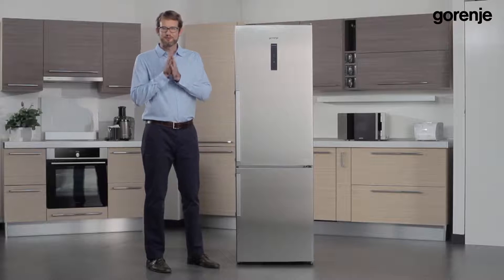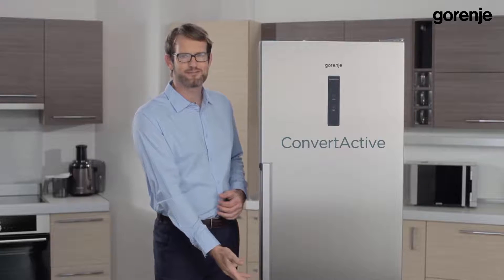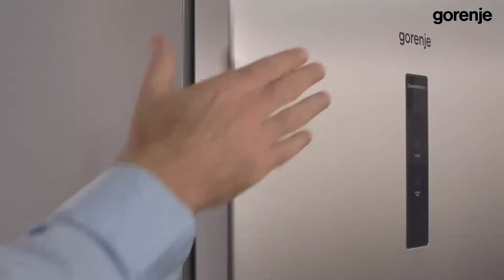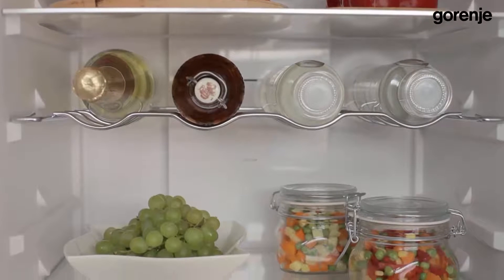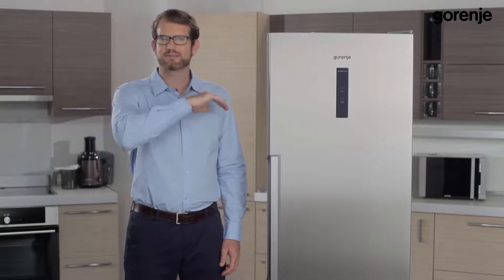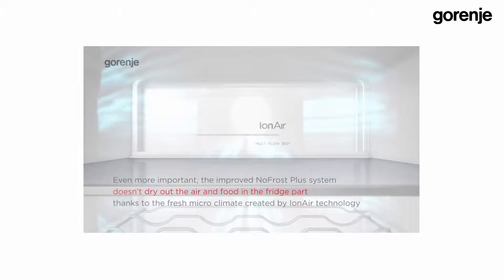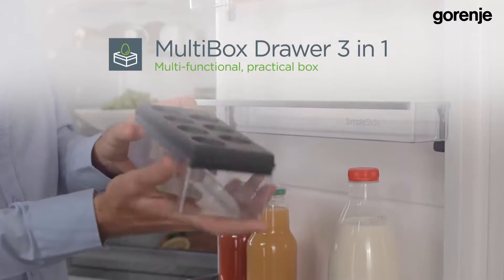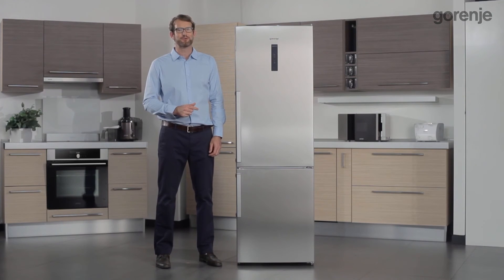Technologia ION AIR w lodówkach Gorenje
Zaawansowana technologia IonAir zastosowana w lodówkach Gorenje sprawia, ze Twoja żywność dłużej będzie świeża i zachowa wszystkie ważne składniki odżywcze.